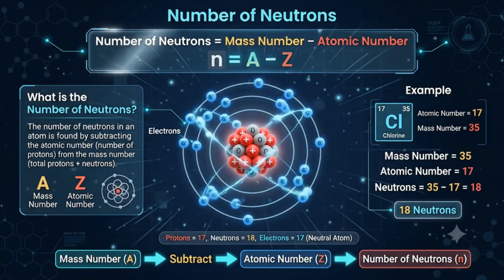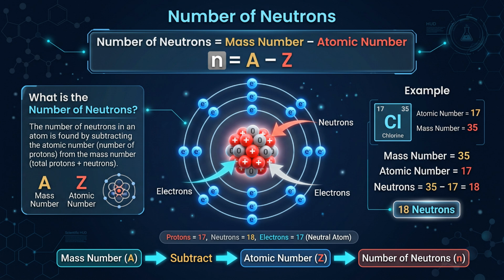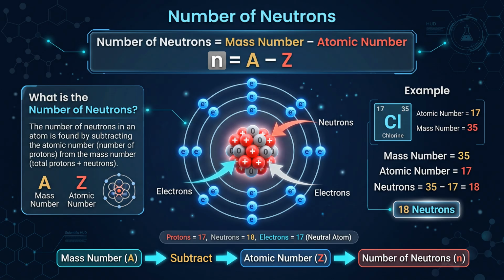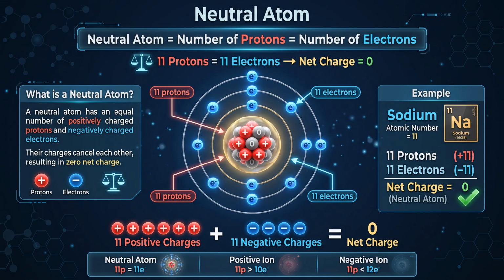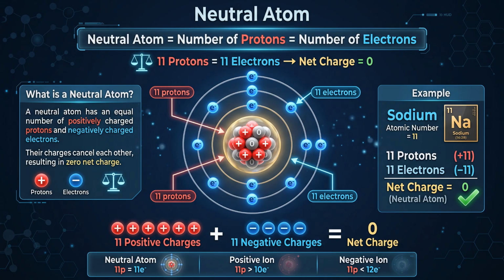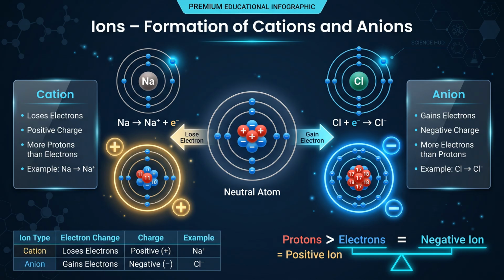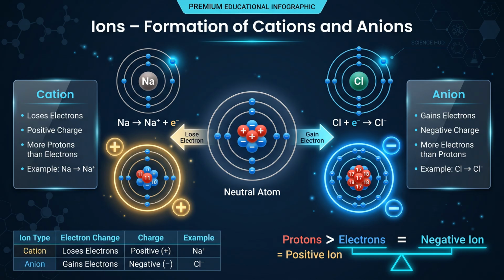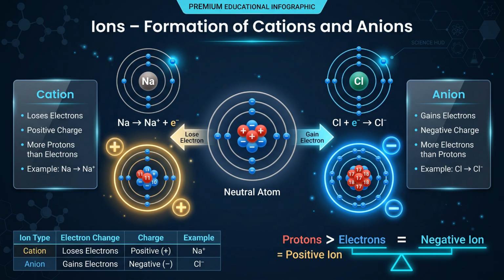How to Find Number of Neutrons | Neutral Atoms, Cations & Anions Explained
Confused about Neutral Atoms, Number of Neutrons, Cations, and Anions? This complete Chemistry lesson explains everything step by step with easy examples and clear visual animations.

In this video, you'll learn:

✅ What is a Neutral Atom?

✅ Why Protons = Electrons in a Neutral Atom

✅ Net Charge of an Atom

✅ Formula to Calculate Number of Neutrons

Number of Neutrons = Mass Number − Atomic Number (n = A − Z)

✅ Difference Between Cations and Anions

✅ How Atoms Gain or Lose Electrons

✅ Positive vs Negative Ions

✅ Sodium (Na⁺) and Chlorine (Cl⁻) Examples

✔ GCSE Chemistry

✔ IGCSE Chemistry

✔ Beginners Learning Chemistry

Neutral Atom

Number of Neutrons

How to Find Number of Neutrons

Neutrons Formula

Cation

Anion

Ions

Ion Formation

Positive Ion

Negative Ion

Neutral Atom Explained

Protons

Electrons

Atomic Number

Mass Number

Chemistry Basics

GCSE Chemistry

IGCSE Chemistry

Science Education

Learn Chemistry